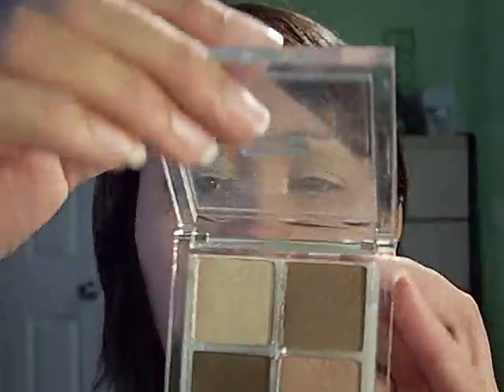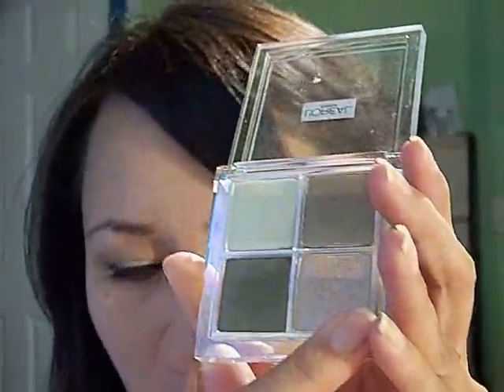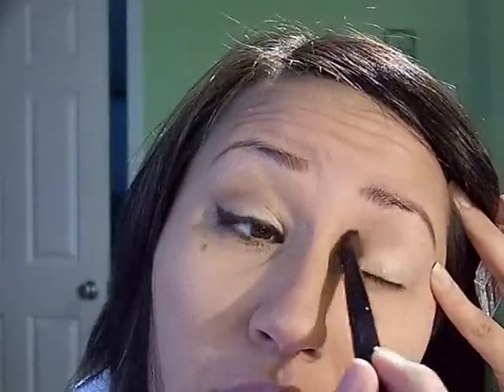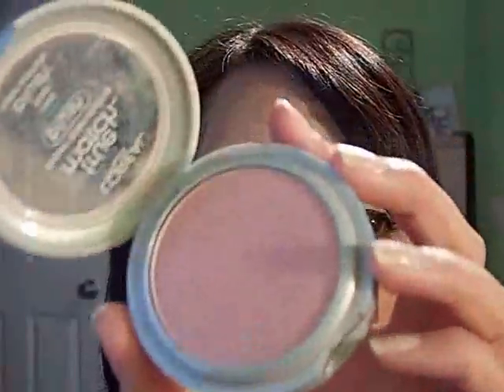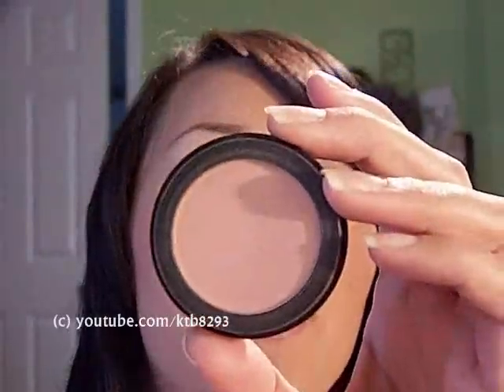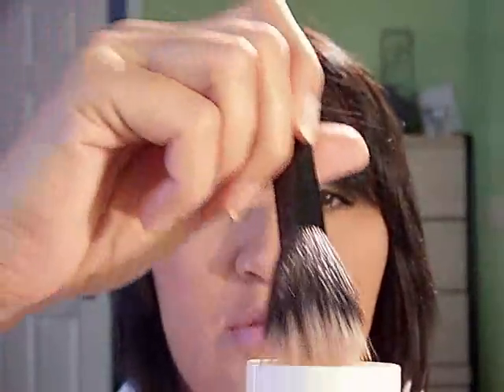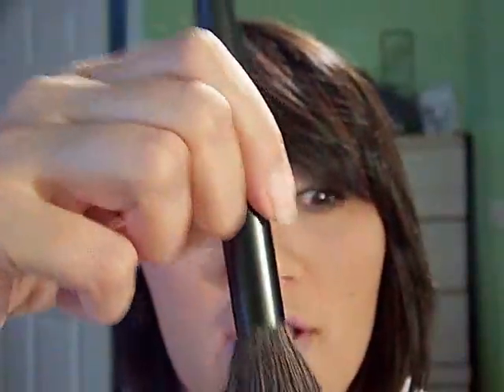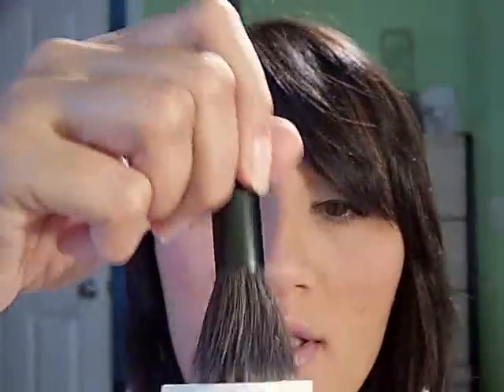Neutral Eyes and PALE Pink lips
FACE
Revlon ColourStay fndt
jane Blossom blush
Geurlian Pink Fresh meteorites
WnW Brow kit

EYES
UDPP (its getting all dried out)
L'Oreal Celebrity Status quad
jane Dark Brown gel liner
L'Oreal Voluminous Carbon Blk mascara

LIPS
Revlon Pink Pout matte l/s
clear gloss